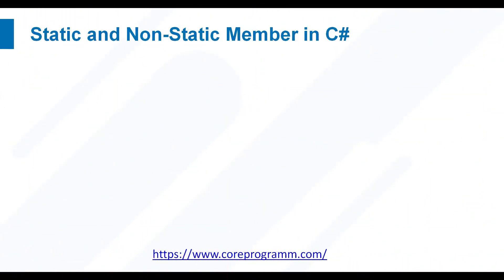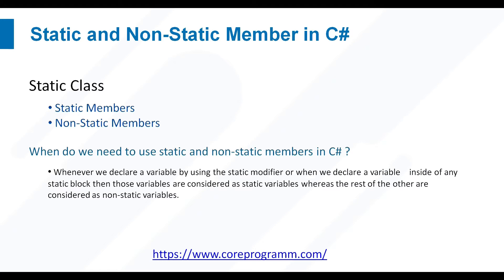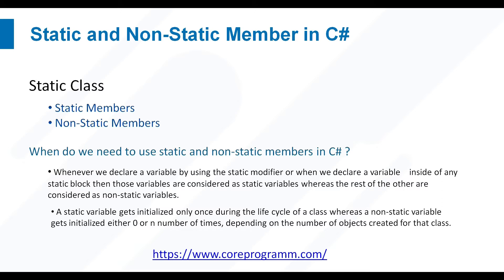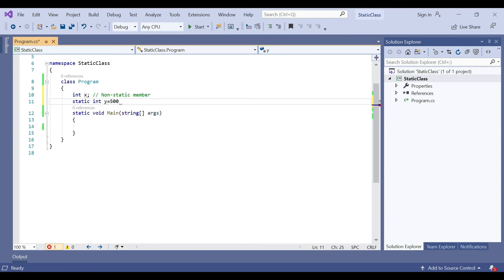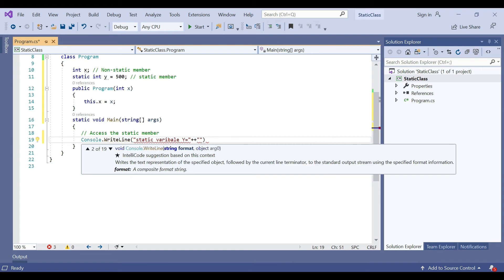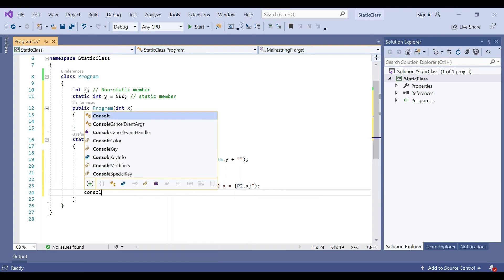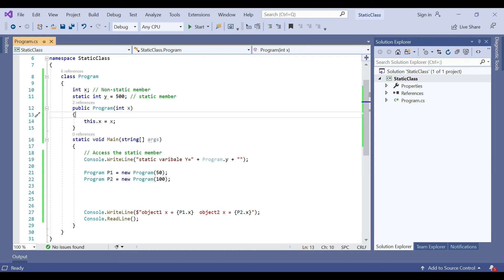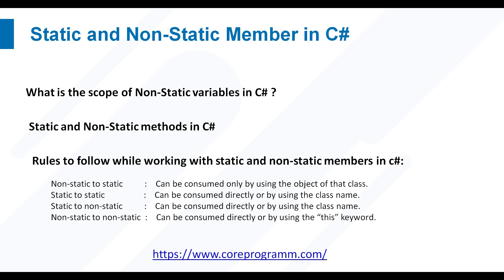Static and Non Static Member in C# | Core Spider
In this video we covered what is Static and Non Static Member in C#.

What are static and non-static members in C#?
When do we need to use static and non-static members in C#?
Static and Non-static variables in C#.
What is the scope of Non-Static variables in C#?

The member of a class is divided into two categories
Static members   - The members of a class which does not require an instance for initialization or execution are known as the static member.
Non-static members - The members which require an instance of a class for both initialization and execution are known as non-static members.

Whenever we declare a variable by using the static modifier or when we declare a variable inside of any static block then those variables are considered as static variables whereas the rest of the other are considered as non-static variables.

Rules to follow while working with static and non-static members in c#:

Non-static to static: Can be consumed only by using the object of that class.
Static to static: Can be consumed directly or by using the class name.
Static to non-static: Can be consumed directly or by using the class name.
Non-static to non-static: Can be consumed directly or by using the “this” keyword.